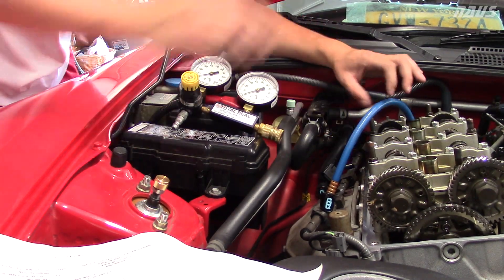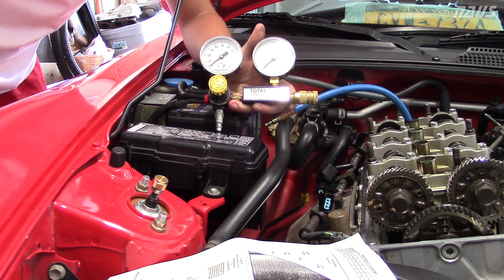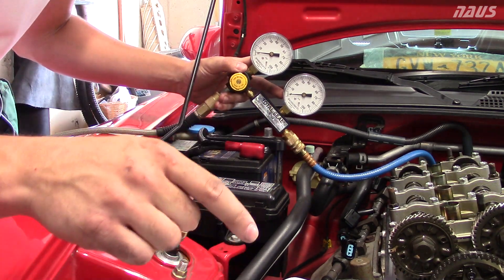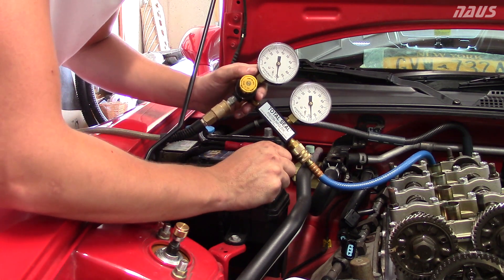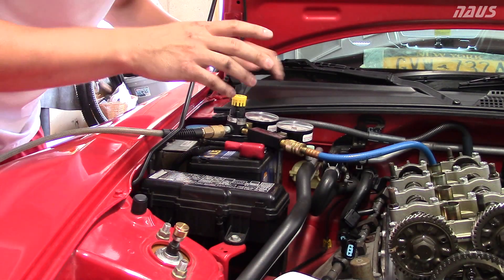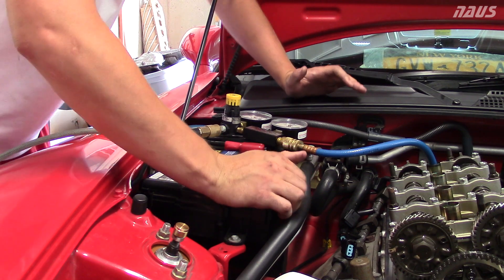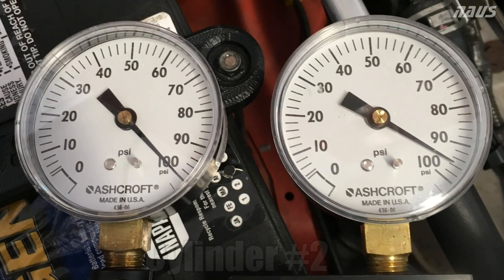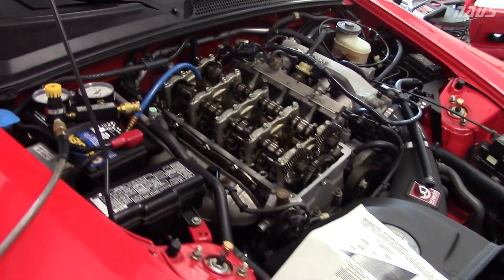S2000 Engine Health - Cylinder Leak-down Test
How to do a cylinder leakdown test on a Honda S2000. This is a good way to examine the health of you engine.